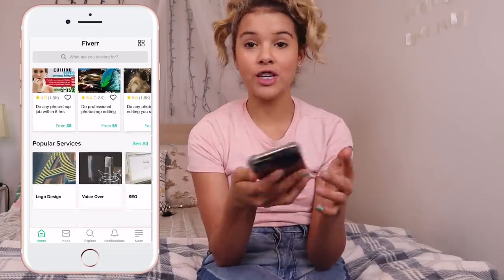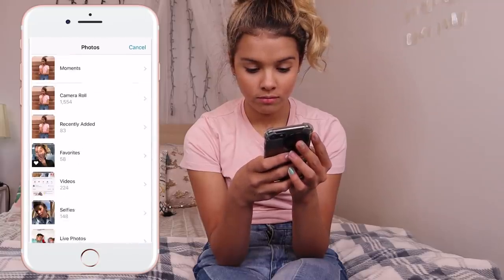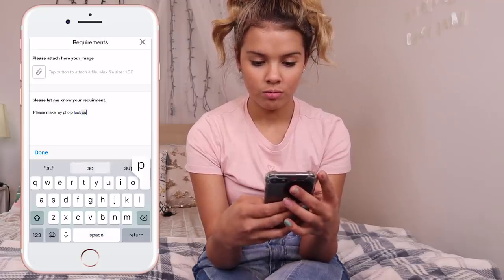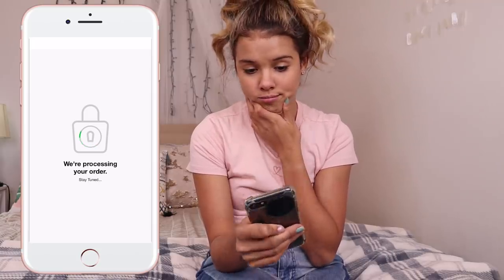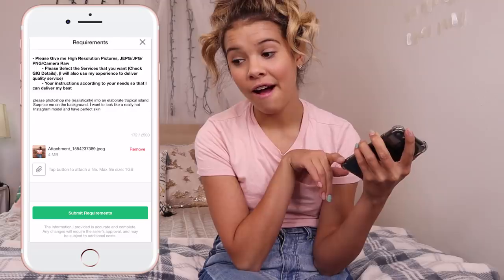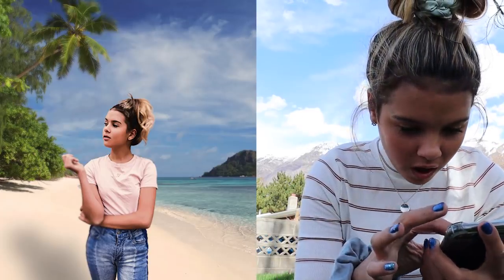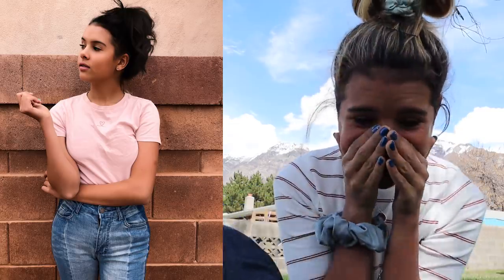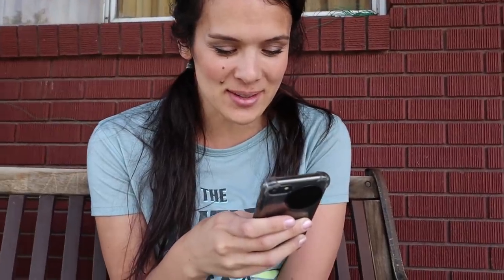PAYiNG strangers to PHOTOSHOP me "HOTTER!"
I paid random people of the internet to photoshop me hotter!

**musical.ly**  @klaileaj